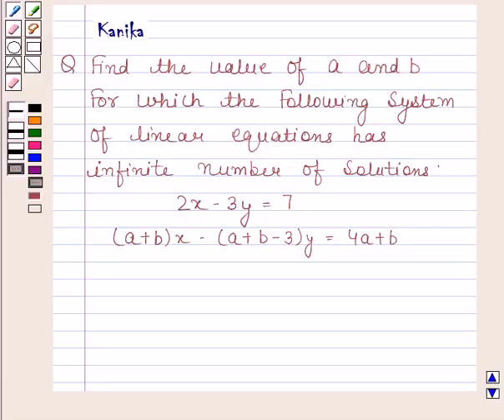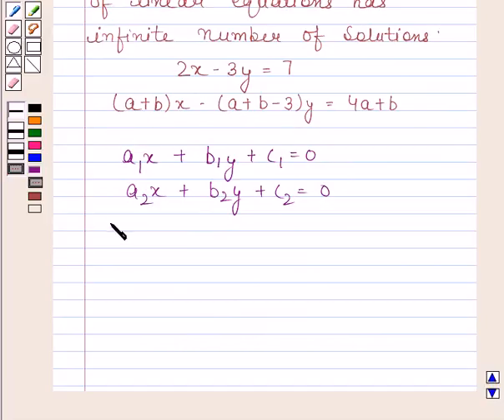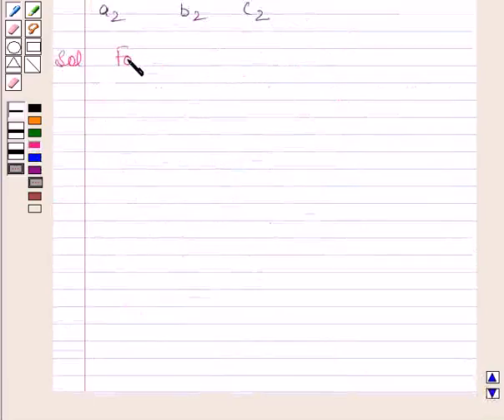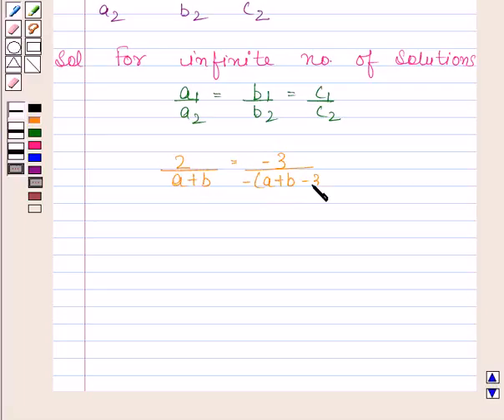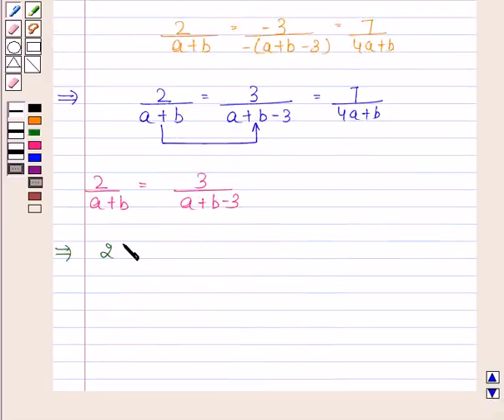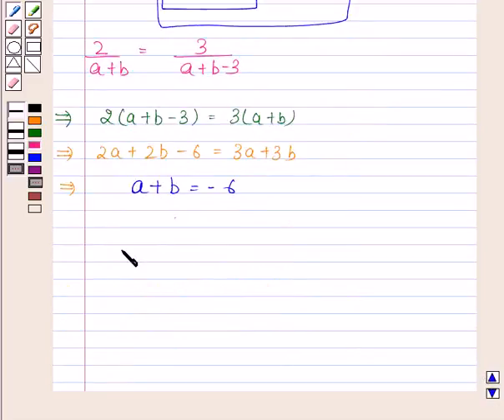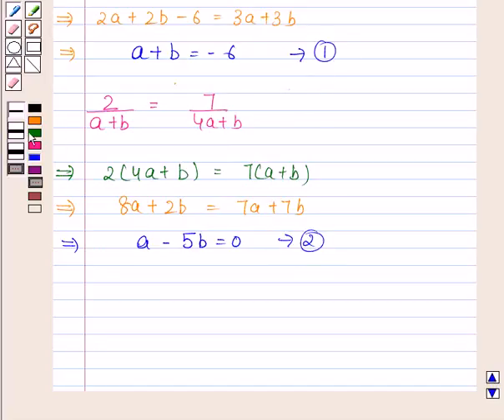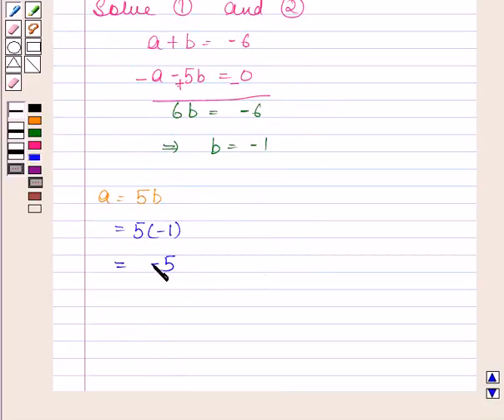Maths X CBSE OD A 2002 1 1